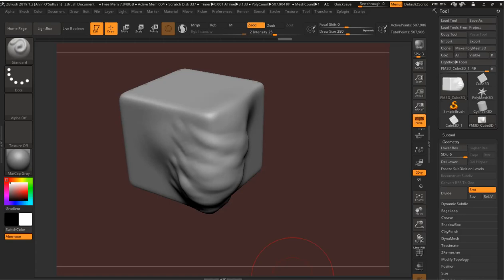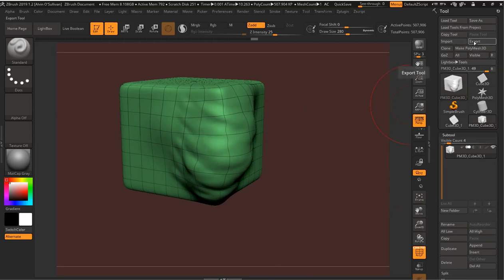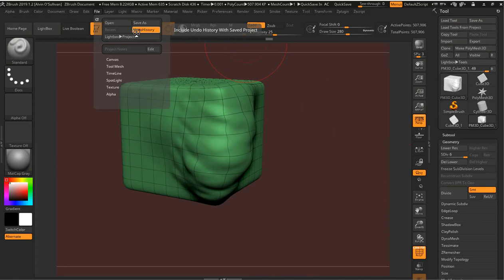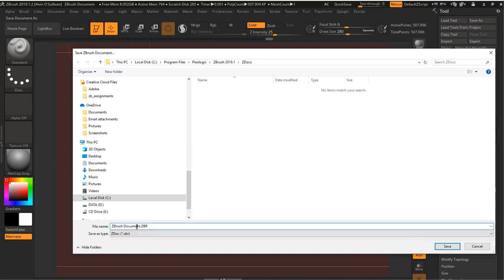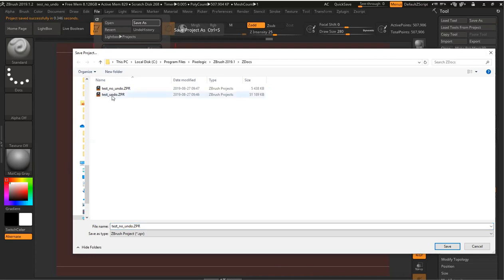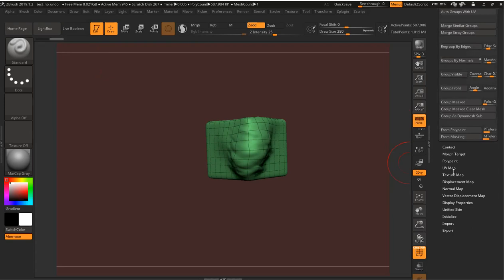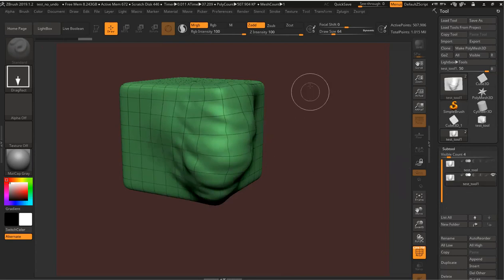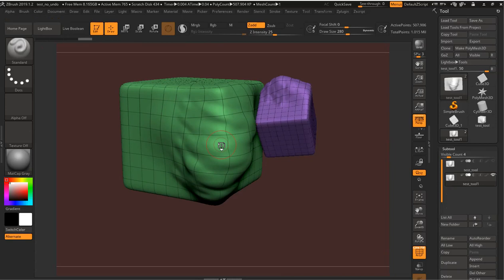ZBrush Intro 003 Fileformats History